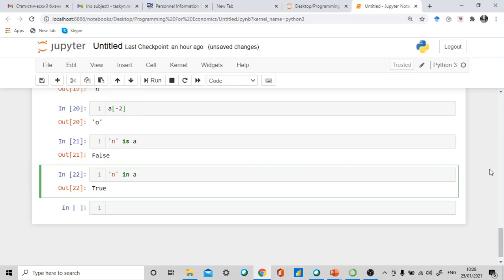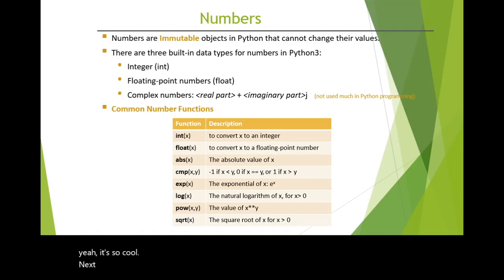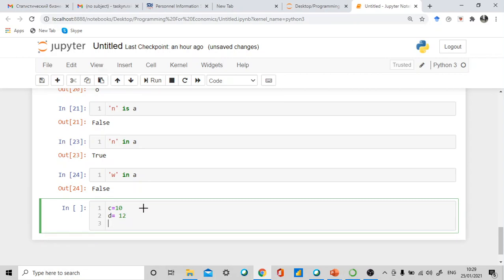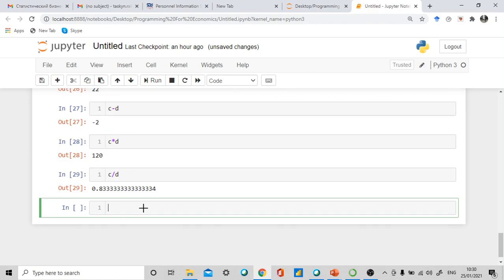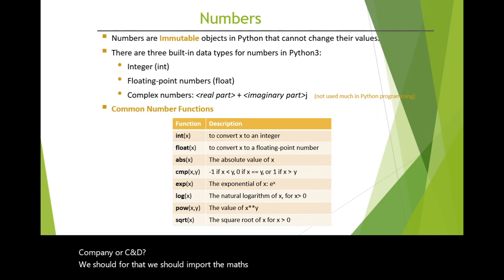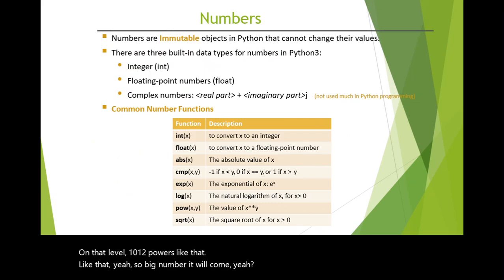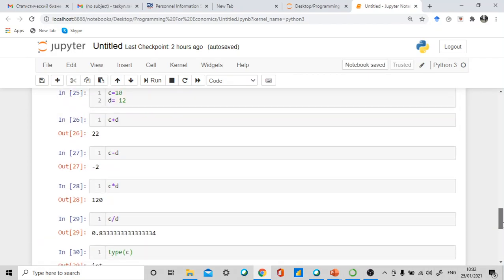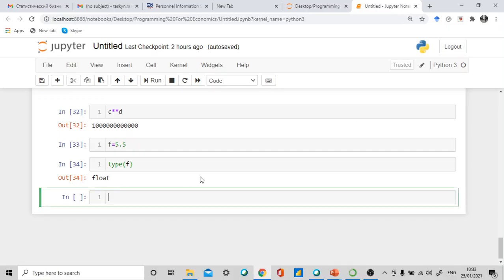Introduction To Python & Data Types part 2